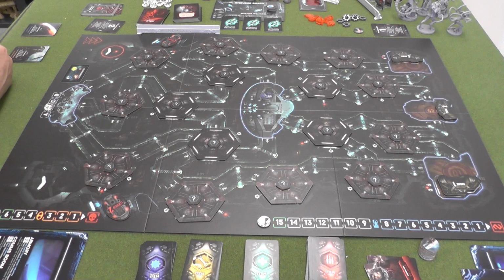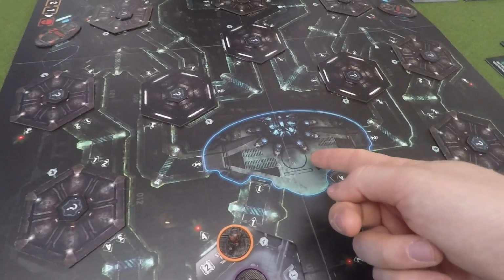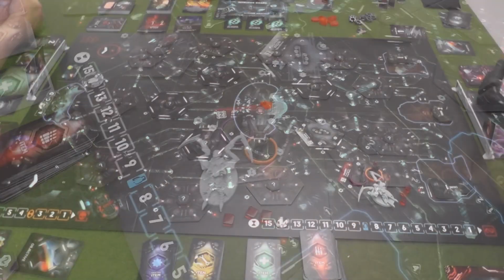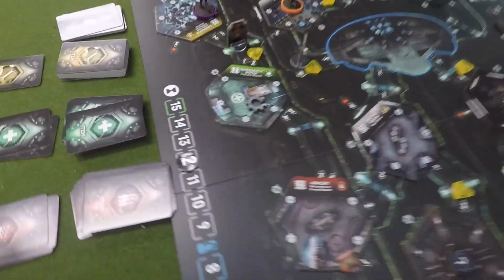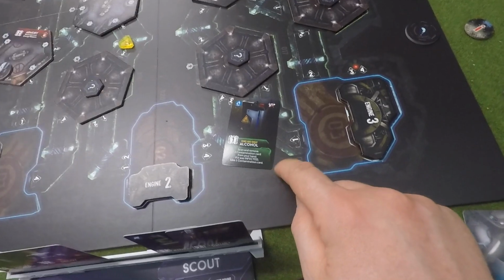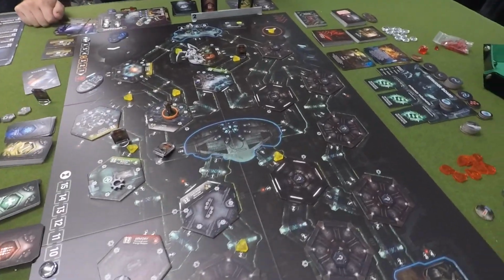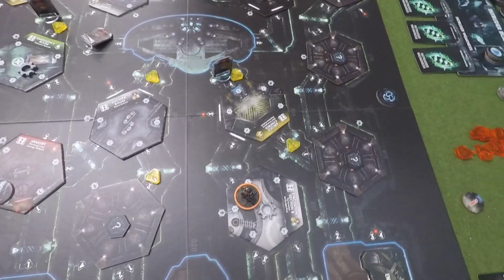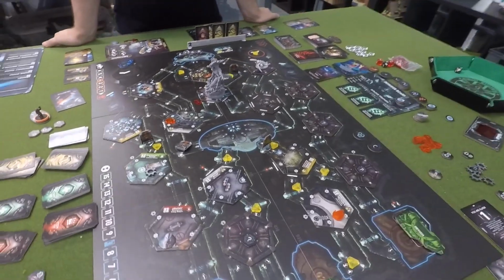Nemesis Board Game - 2 Player, Game 1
Today we're bringing a new game to the channel - Nemesis!
Nemesis is a semi-cooperative game where players must survive aboard a starship that is crippled by an alien intrusion.

We must try to fix (or escape from!) the Nemesis, and avoid being killed or contaminated by the aliens as we do. But, although players can work together, their goals may not necessarily align...